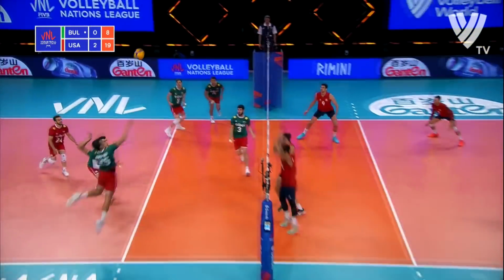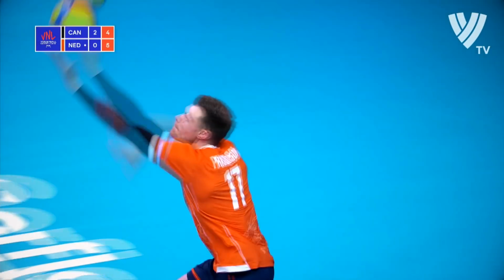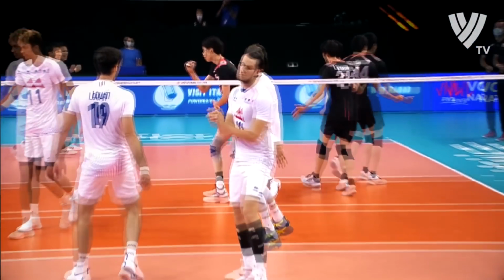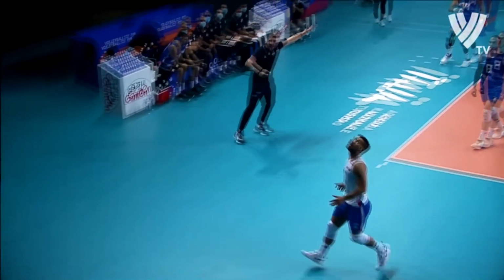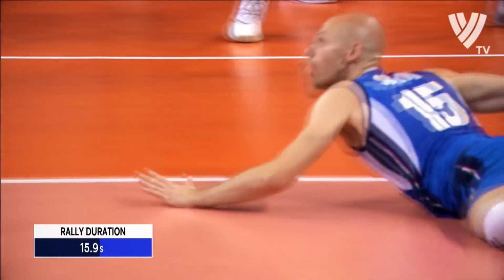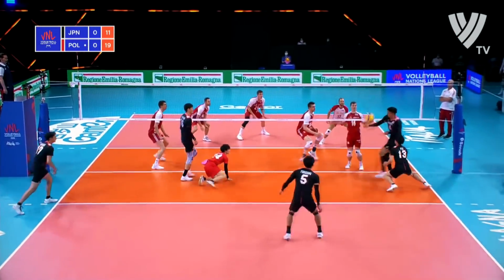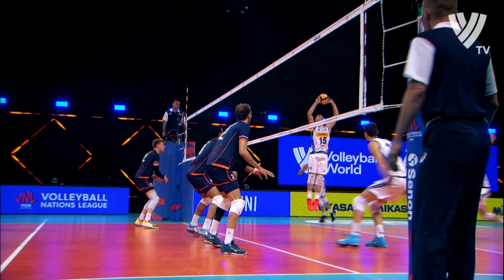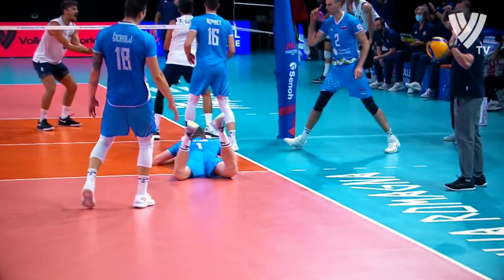LIKE A BOSS Compilation | Craziest Moments 2021